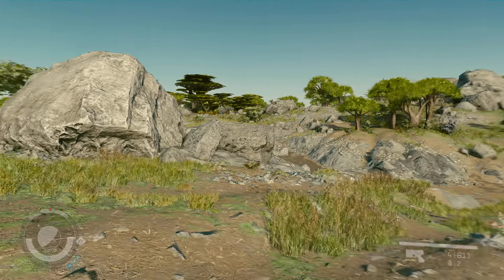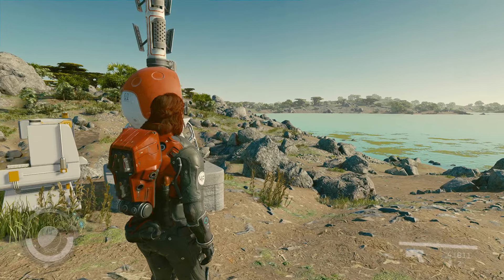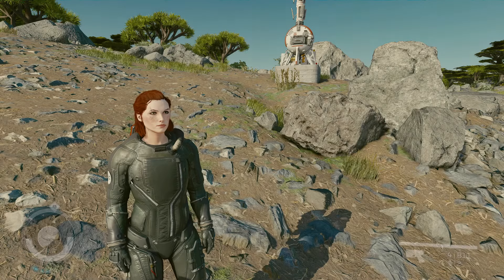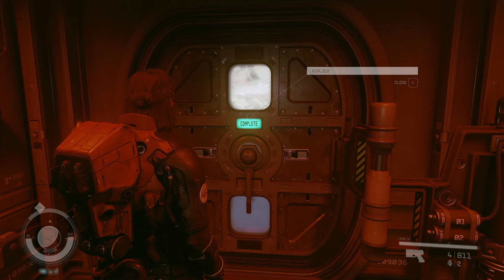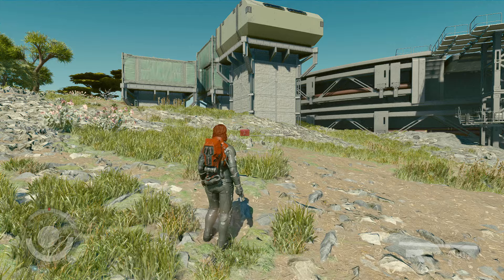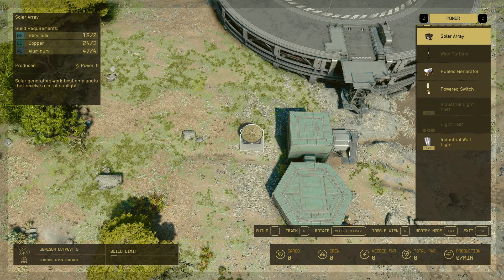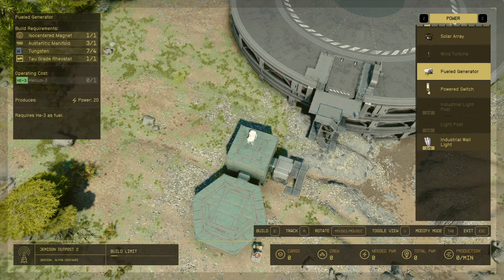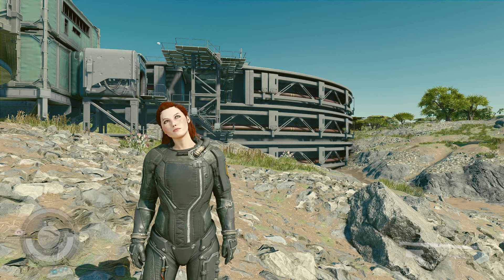Simple Starfield Builds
First of many simple builds and tips for Starfield.